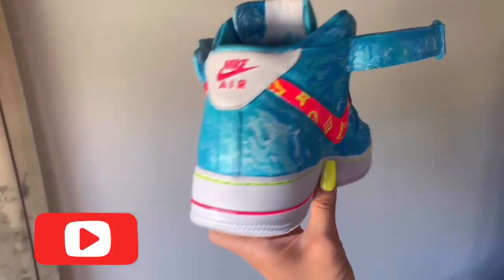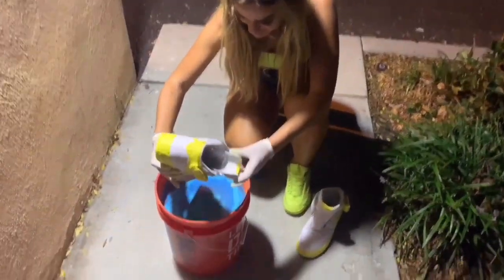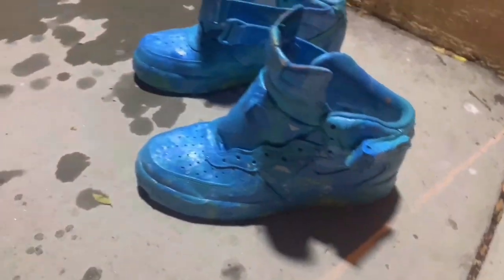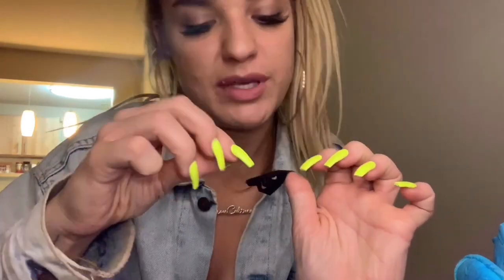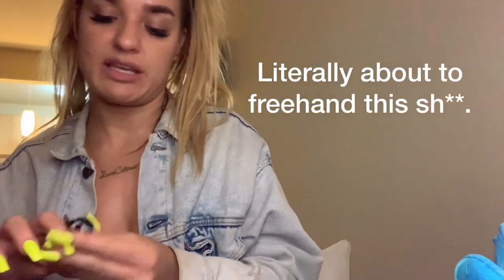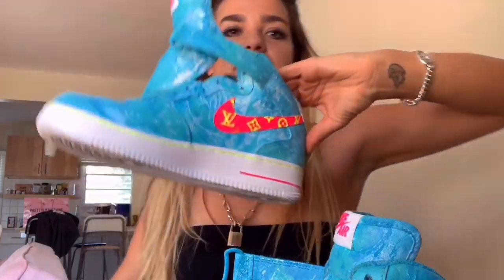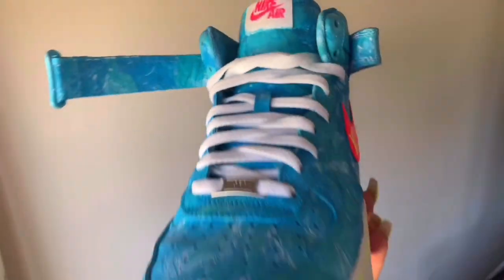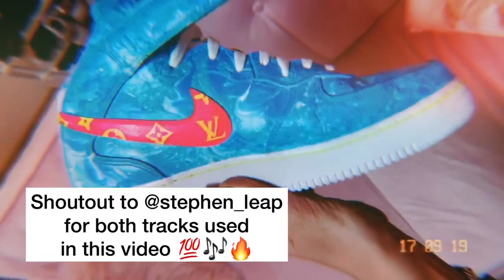Custom Air Force One Sneakers - Hydro-dipping and painting my first pair!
Hey guys welcome back to another video! Ya girl decided to combine my love for painting and my obsession for sneakers and started doing custom sneakers! These are the first ones I did! I was happy with how they came out, I'd love your feedback! :)